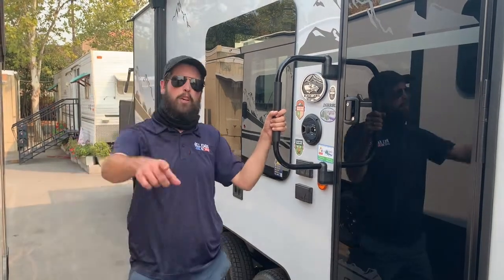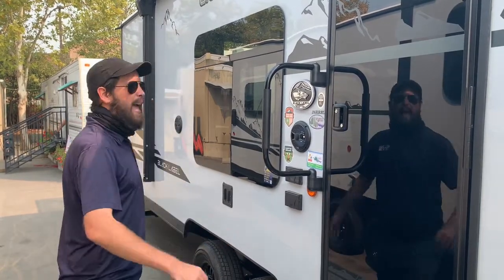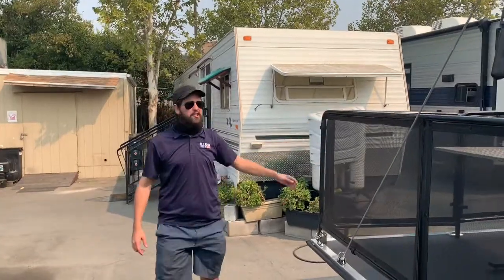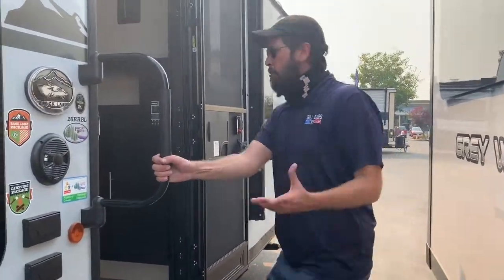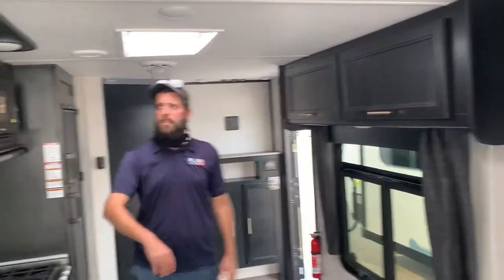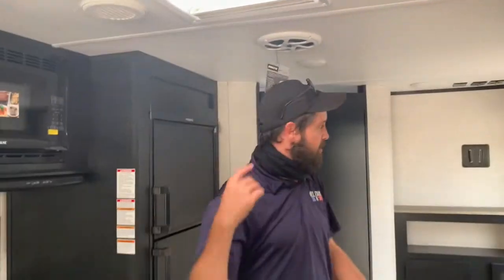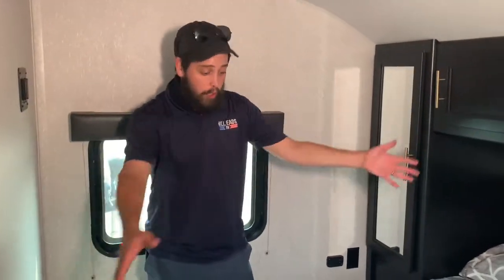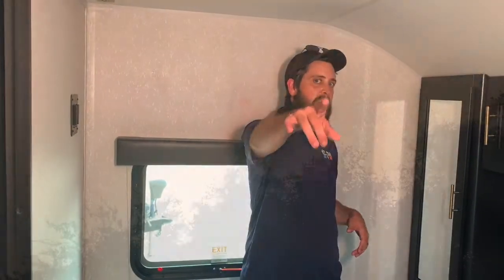2021 Grey Wolf 26RR Black Label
Another great toy hauler from the Forest River Cherokee line! We love the option to convert the folding toy ramp into a patio!